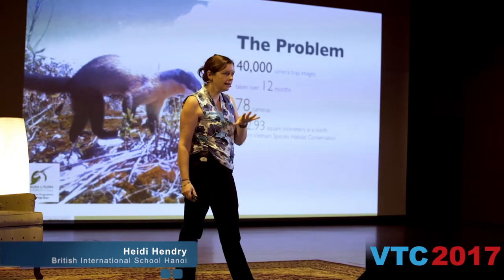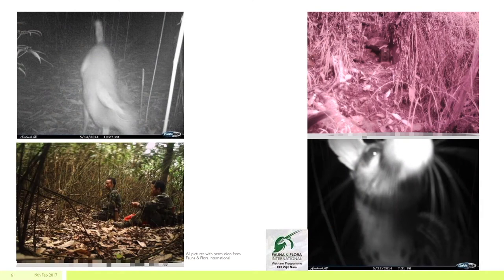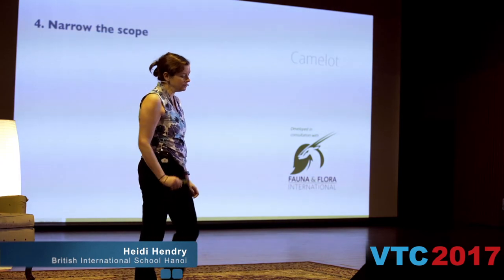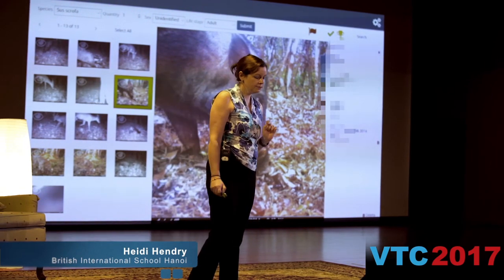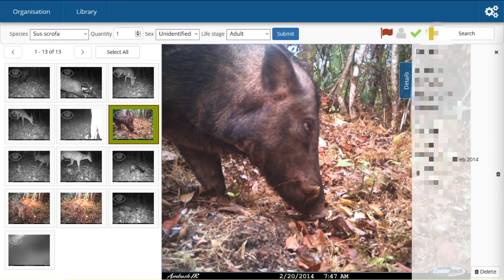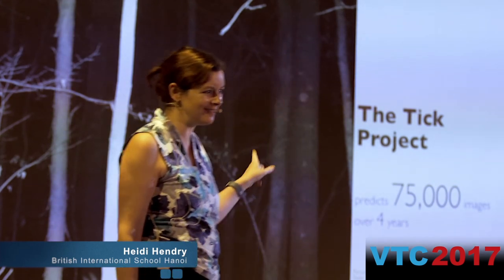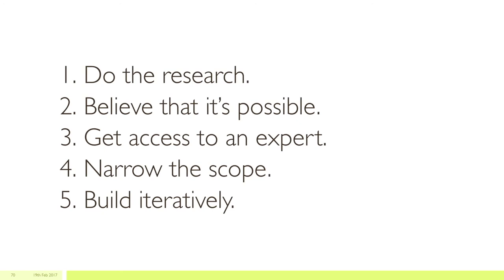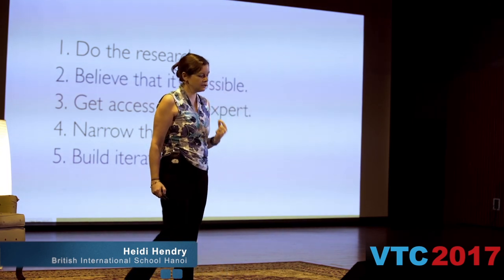VTC 2017—Lightning Talk: Heidi Hendry